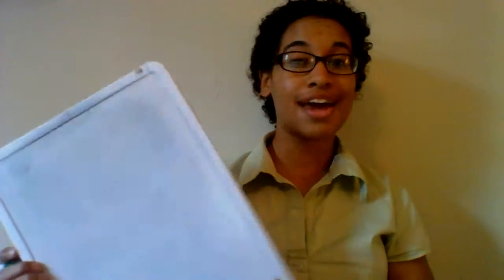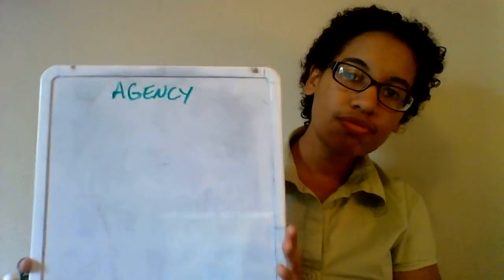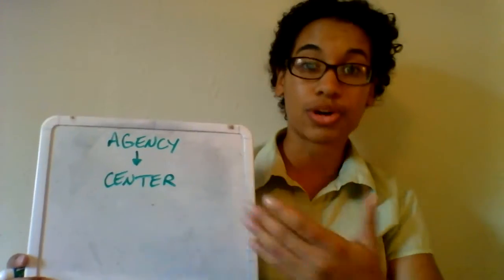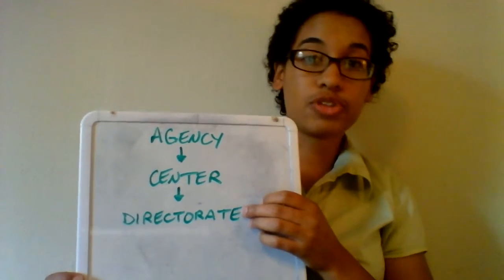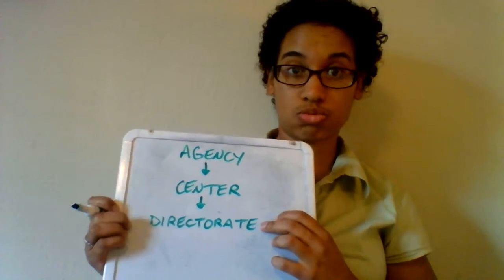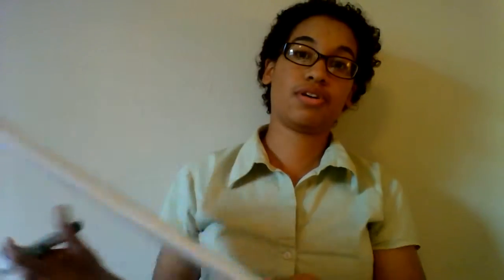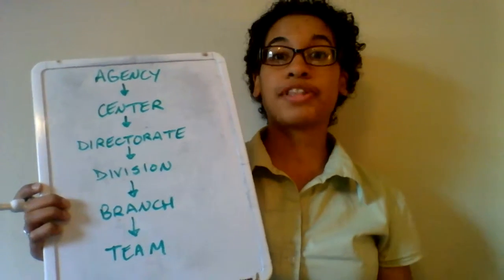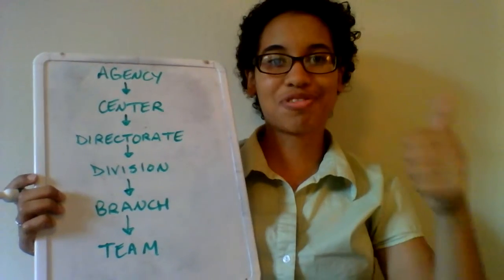How is NASA Organized?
Description of the organization/structure/hierarchy of NASA, and where I fit into the big picture.